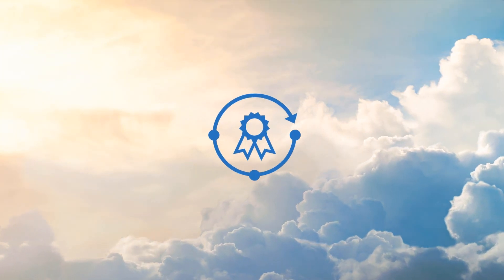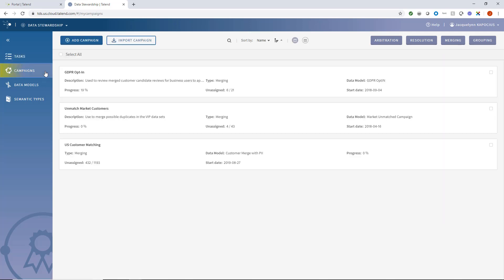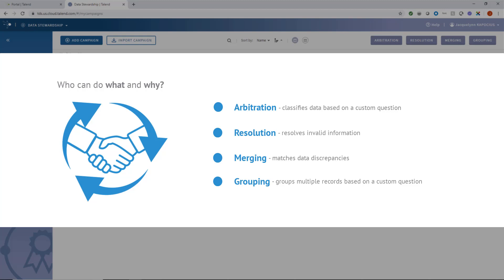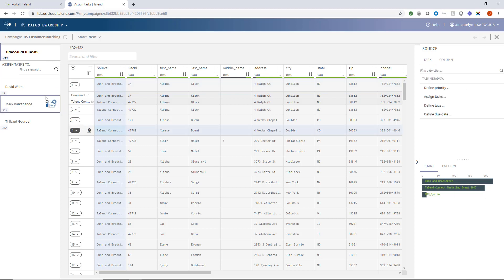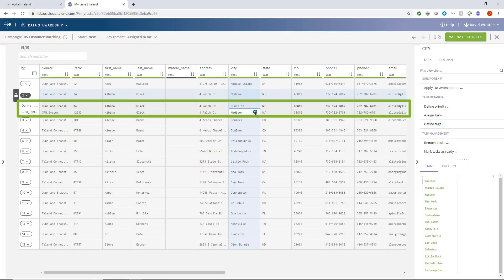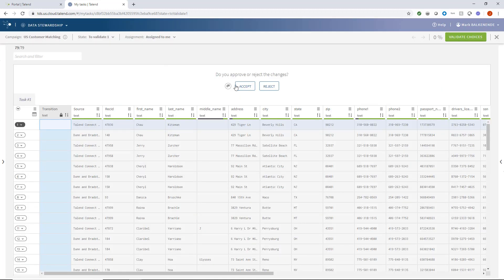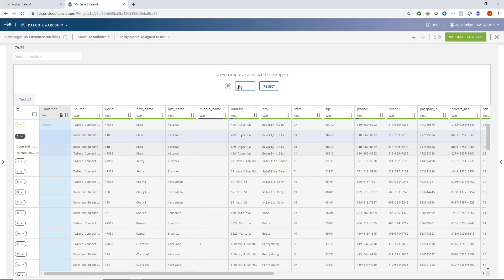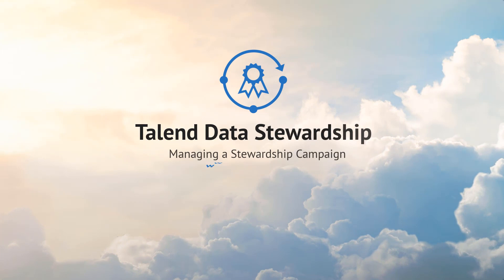Managing Campaigns in Talend Data Stewardship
Talend Data Stewardship empowers end-users with the ability to orchestrate data curation and create quality self-service campaigns. In this video, you will see how to assign your best team members specific tasks to reconcile, correct, merge, arbitrate or group pre-determined data and achieve quality, clean data in a limited time.